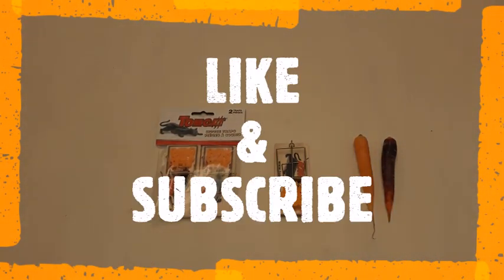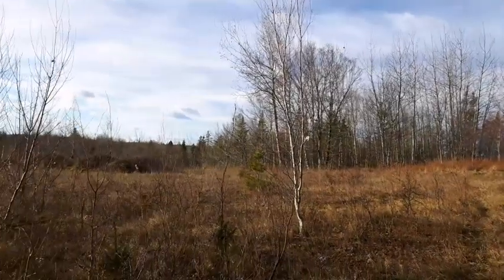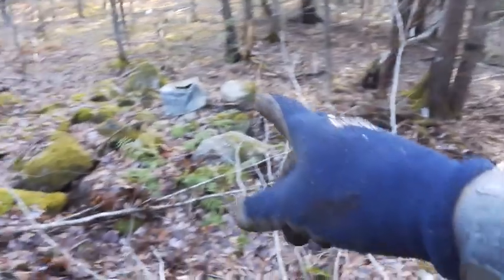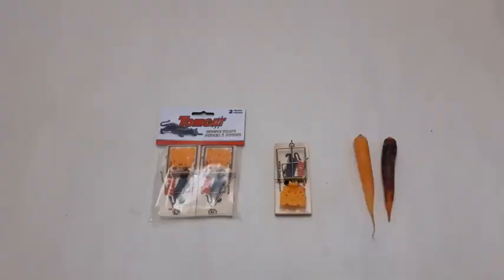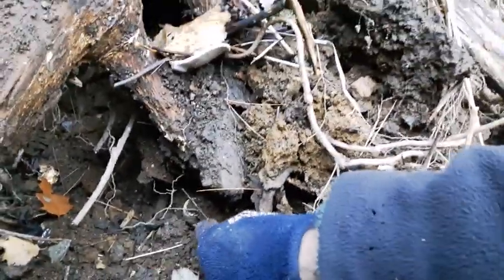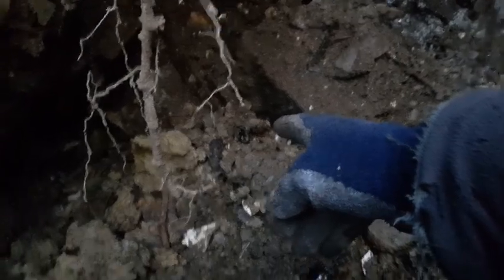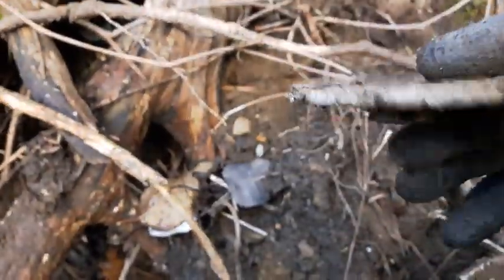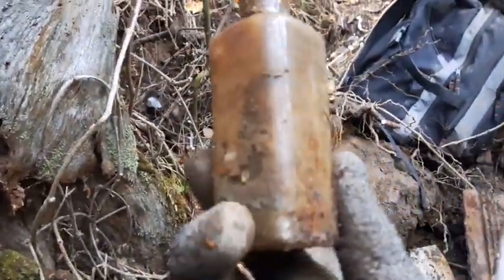📌2022 Explore, Viewer Challenge, & Cutting Room Floor Clips ~ Antique Bottle Digging Dump Digging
This is not your normal bottle digging channel...
Join me On an explore in an area I found On google Maps and then several bottle digging clips that didn't make it in previous digging videos. This video also includes a "LIKE CHALLENGE" for the viewer which will affect the outcome of a future video.

00:00 Intro & Explore
05:12 Thumbs Up Challenge
07:00 Cutting Room Floor Clips

Schlotterbeck & Foss Portland Maine Solon Palmer Perfumer James Keller & Son Marmalade Evangeline Soda Schenely Reserve Whiskey Lydia E. Pinkham's Vegetable Compound Rubifoam For The Teeth Put Up By E.W. Hoyt & Co. Lowell Mass. The Abner Royce Co. Pure Fruit Flavors Cleveland O. Whittemore Boston Larkin Buffalo Dr. Chase's Syrup Linseed & Turpentine Edmanson Bates & Co. Mellin's Food Co. Boston U.S. Large Size Sperm Sewing Machine Oil (Made From Sperm Whale Oil) John Wyeth JNO Wyeth Voss's Ammonia Taylor's Perfume Lady Lillian Perfume